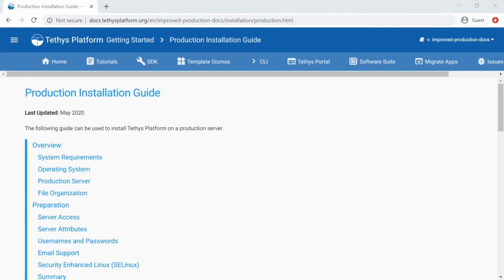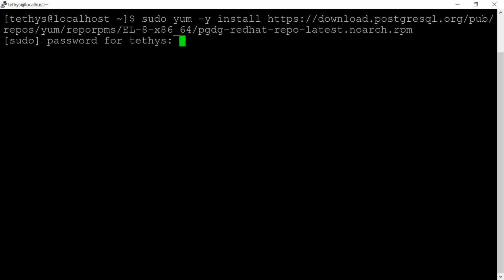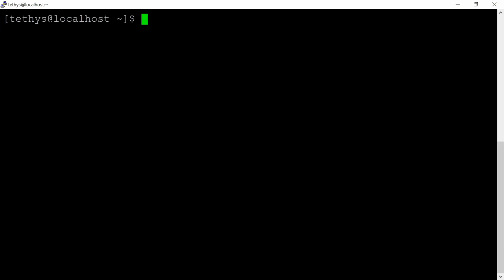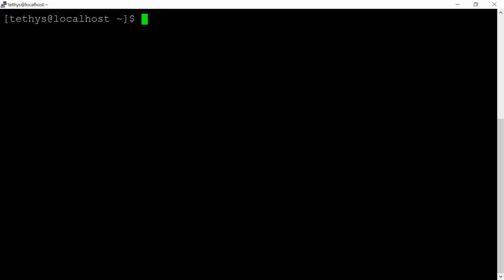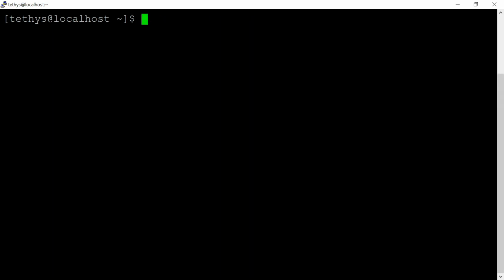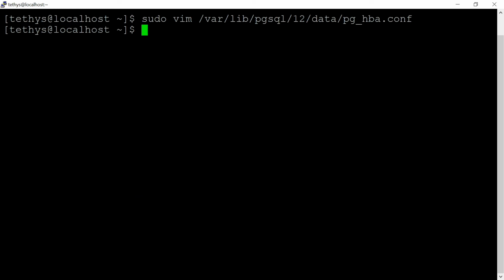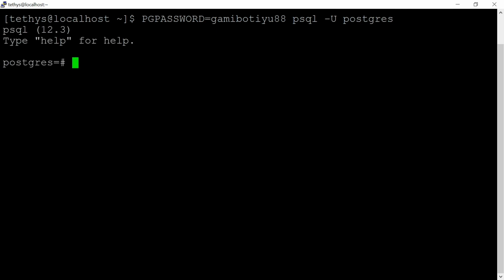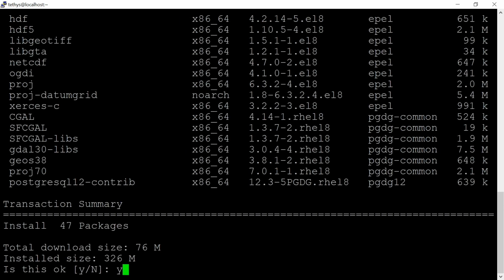03.01 Install PostgreSQL and PostGIS